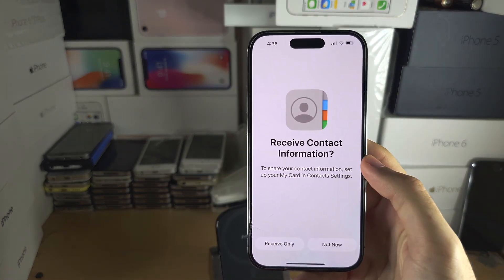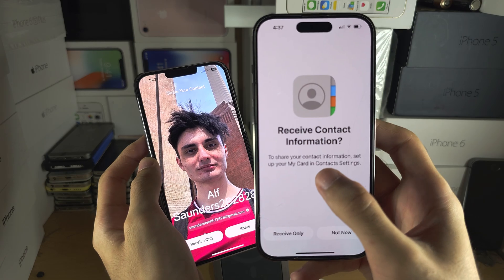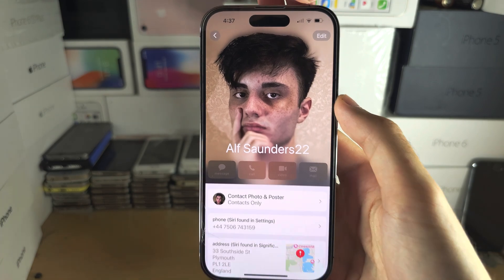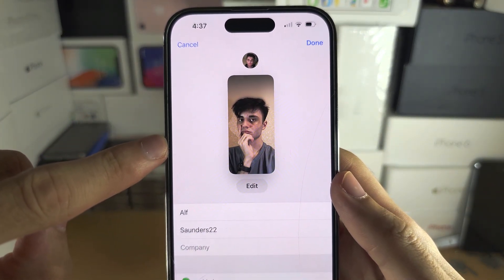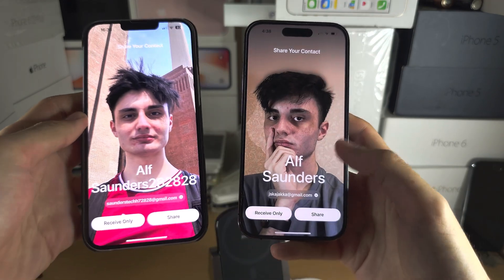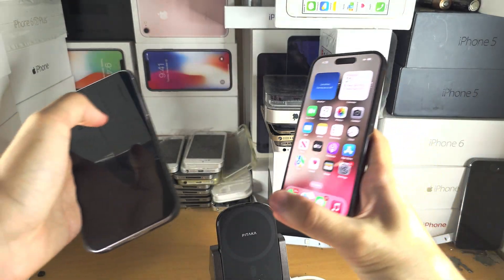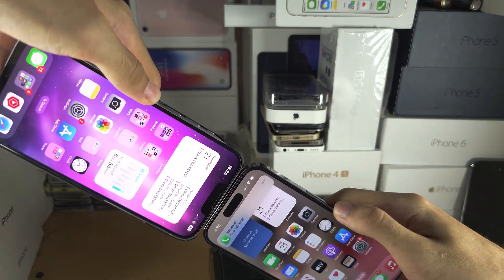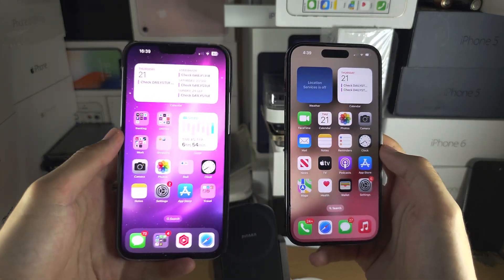Fix: Can’t Share Contacts from iPhone to iPhone iOS 17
Learn how to fix the contact share from iPhone to iPhone not working, even if both iPhones are running the iOS 17 software update and newer. There are many things that can go wrong when sharing contacts from iPhone to iPhone, and I'll cover all of the solutions in this video.